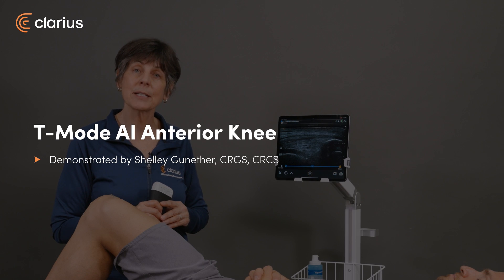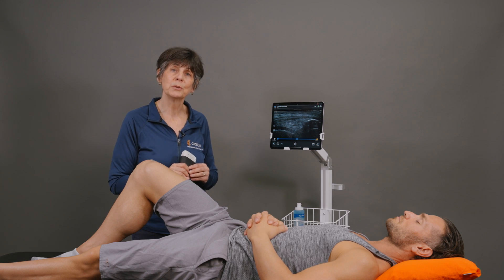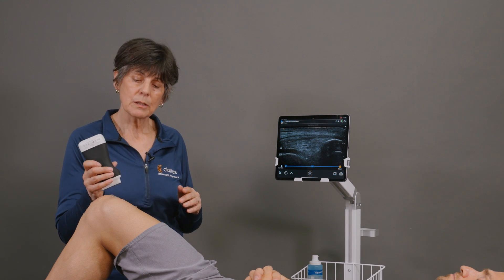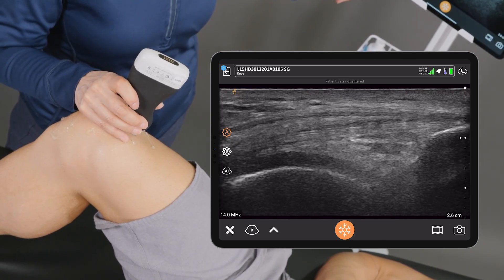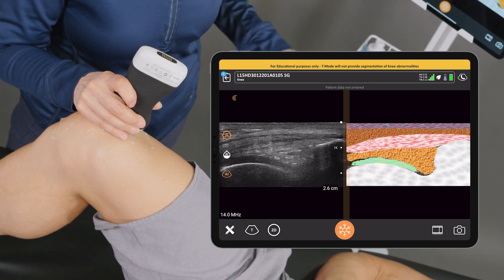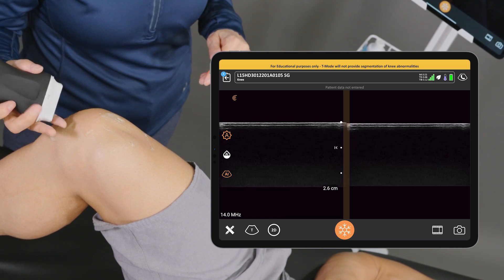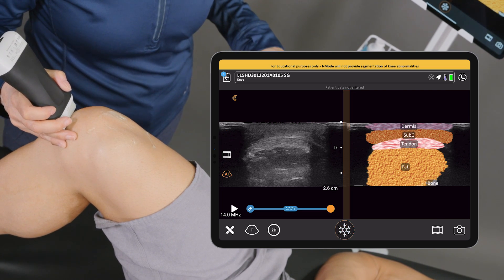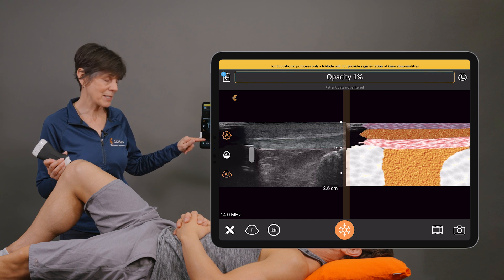T-Mode Anterior Knee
In this video, Shelley demonstrates T-Mode AI for ultrasound users learning how to recognize ultrasound anatomy of the anterior knee.